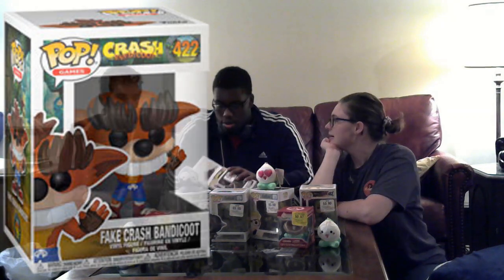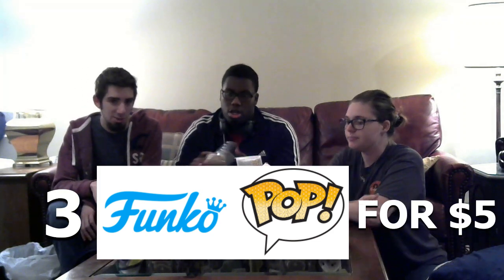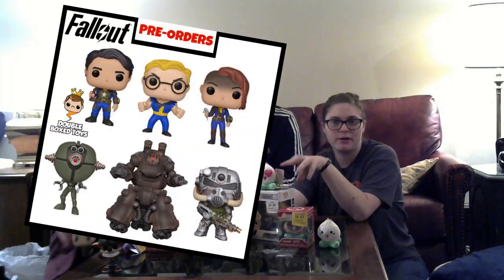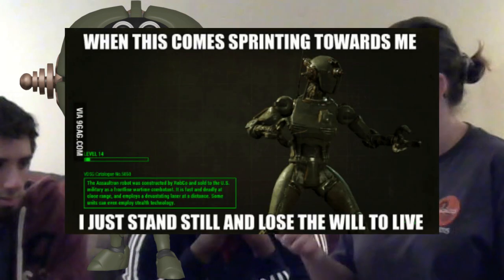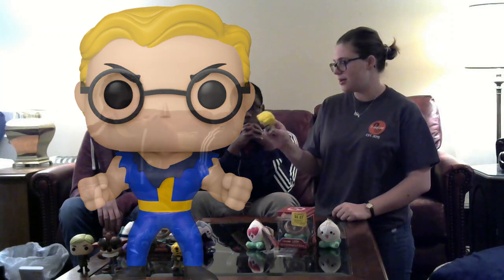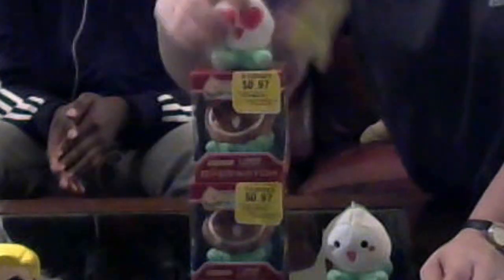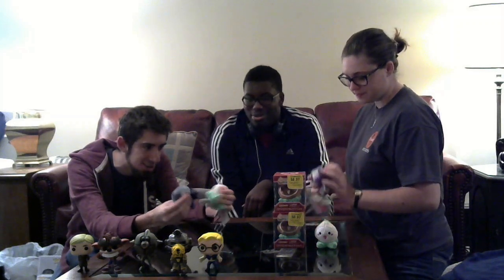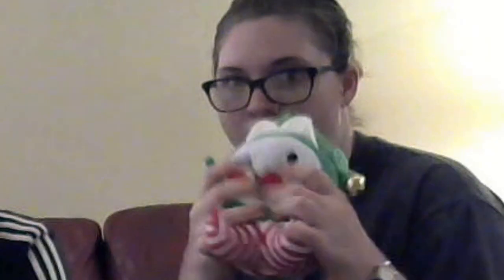INSANE Gamestop Haul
We found some HUGE deals at Gamestop! Check it out.